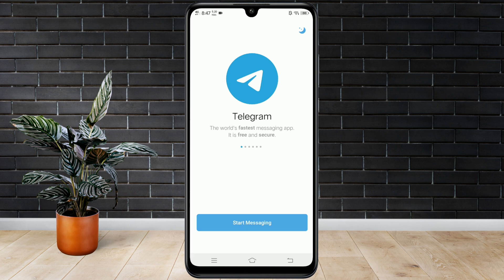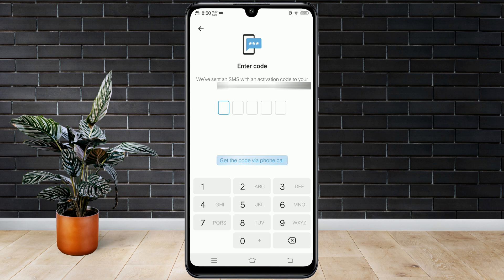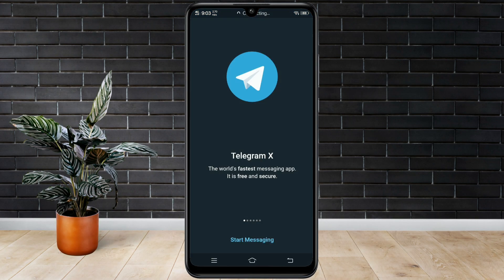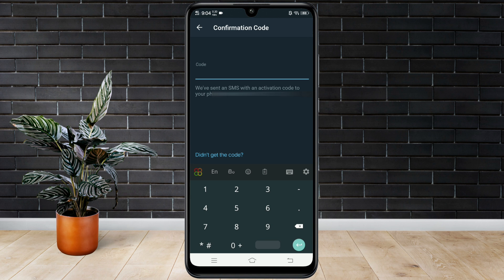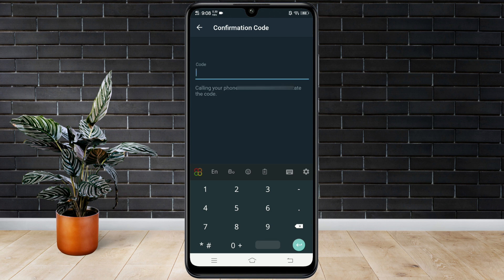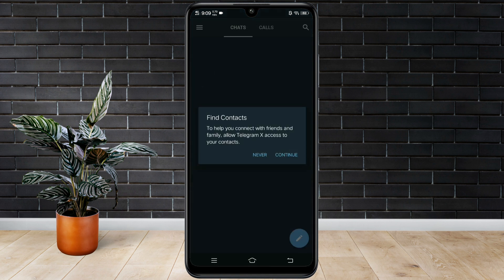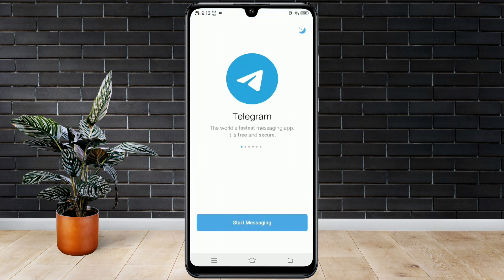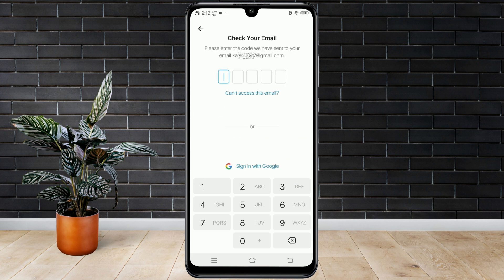How to Solve Telegram Verification Code Problem (2025)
Struggling to receive your Telegram SMS verification code? You’re not alone! In this video, I’ll show you step by step fixes for the Telegram SMS code problem.

In This Video, You’ll Learn:
✔ How to fix the "Telegram verification code not received" issue
✔ Alternative methods (call verification, email)